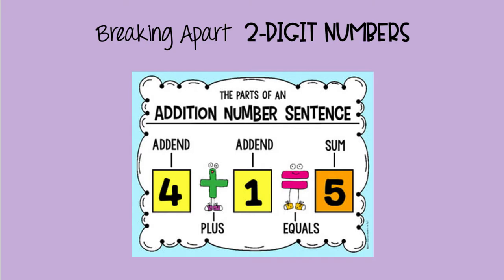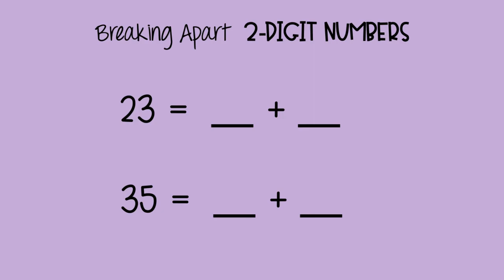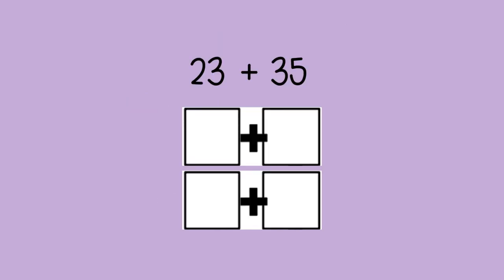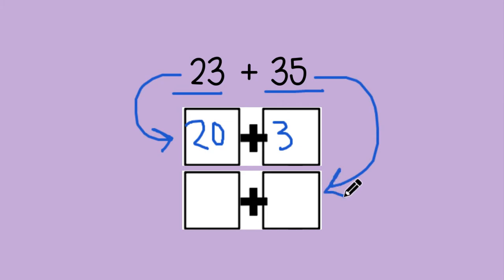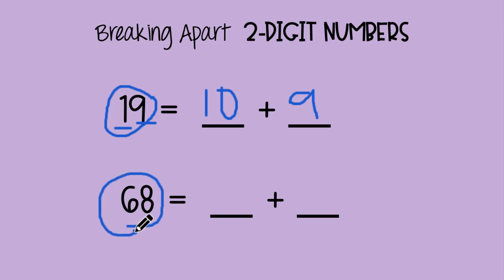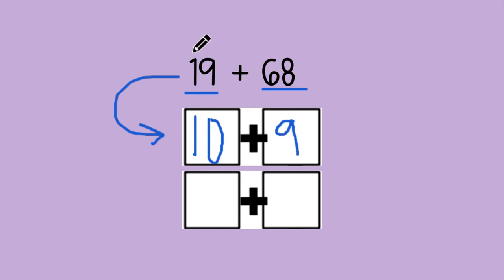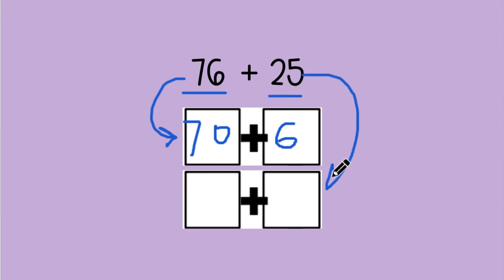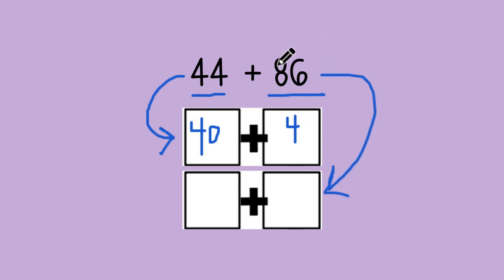Breaking Apart 2-Digit Numbers